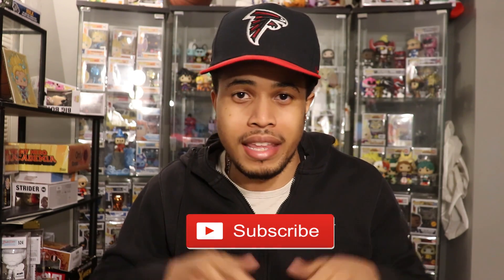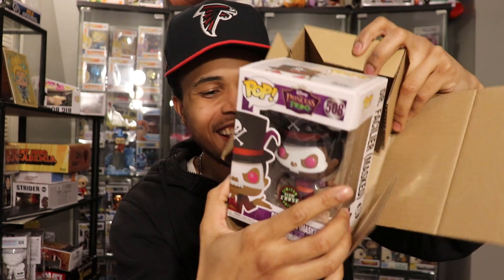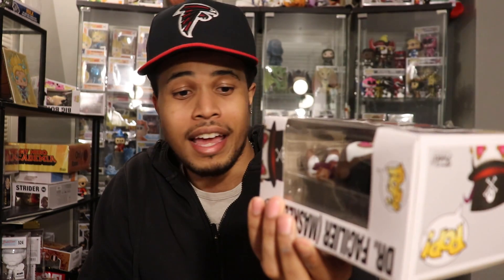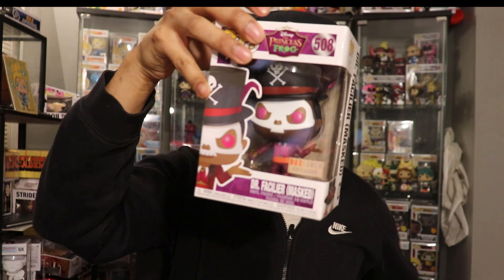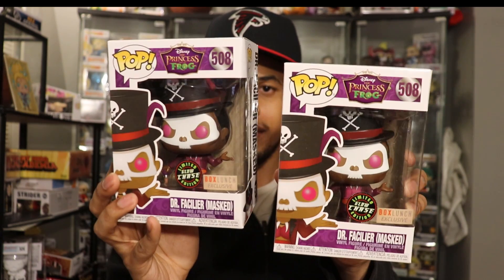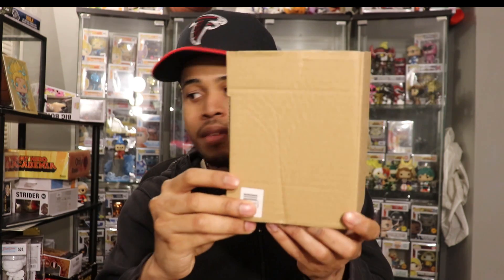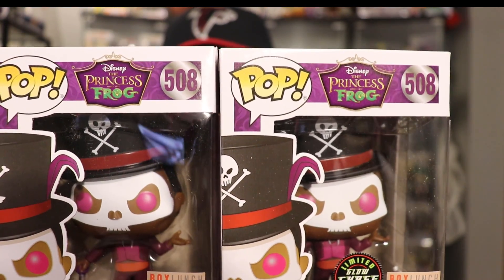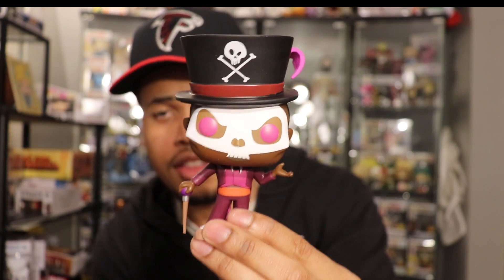Funko Pop Chase Hunting - Dr. Facilier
Watch me unbox 10 Dr. Facilier boxes in the hopes to get a Chase to add to the Funko Pop Collection!!

If you are looking to trade for any Funko Pops please check out my stashpedia for what is available:

ThePopSavage